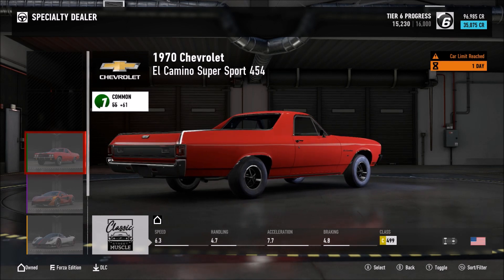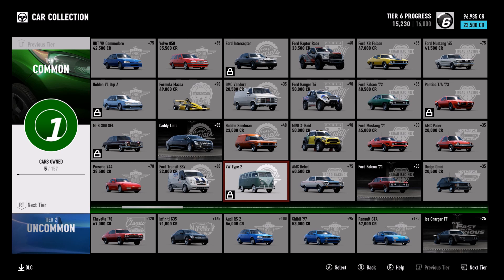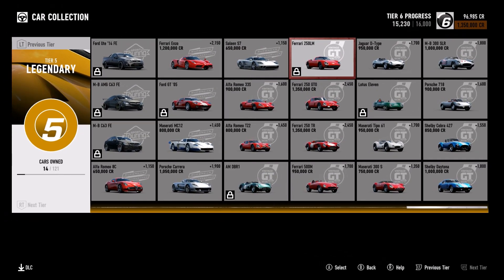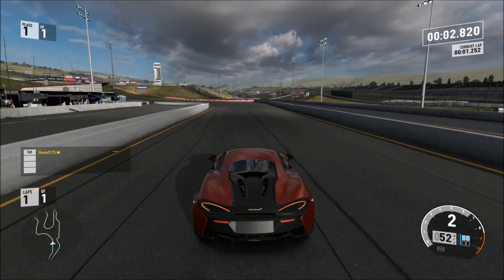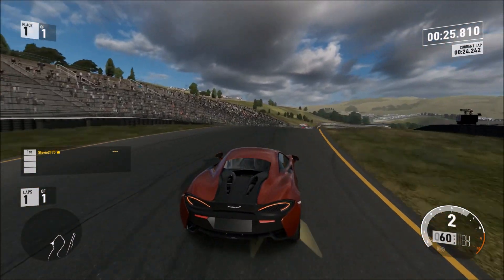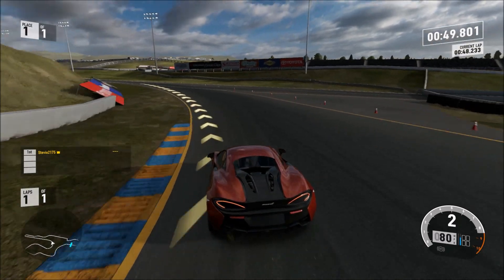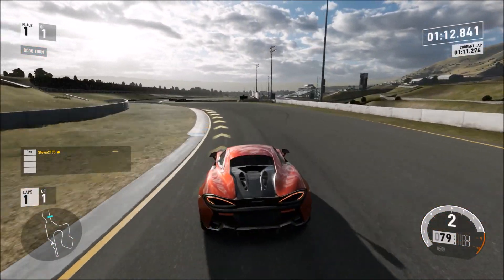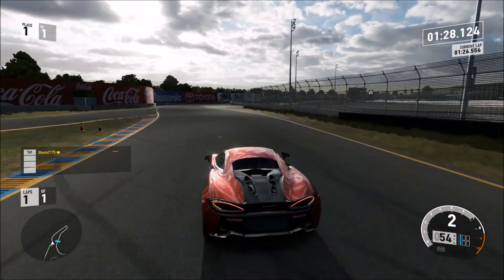Forza Motorsport 7 - Specialty Dealer Tips - Next Cars, Exclusive? + Collector Bonus - Forza 7 Tips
Today I discuss more about the Specialty Dealer in Forza 7. I tell you what the next 3 exclusive cars are going to be, how much they will cost, and when they will be available. I also discuss the one true bonus of buying cars from the Specialty dealer, which has to do with your car collection score. Finally, we discuss whether or not it seems these "Specialty Dealer EXCLUSIVE" cars will always be 100% "exclusive" to the specialty dealer. Hopefully these tips will help everyone with managing credits in Forza Motorsport 7, and help you know what to spend credits on, and what not to. I hope that everyone finds this video to be helpful or useful!